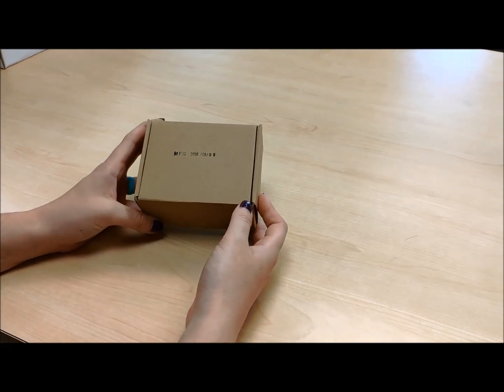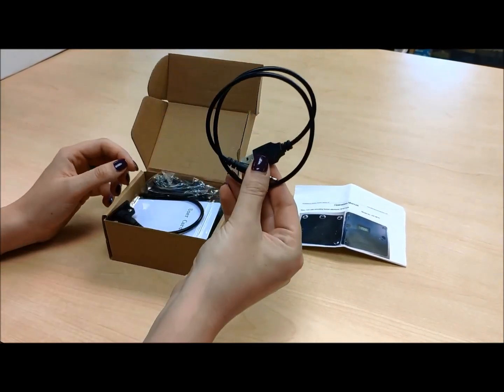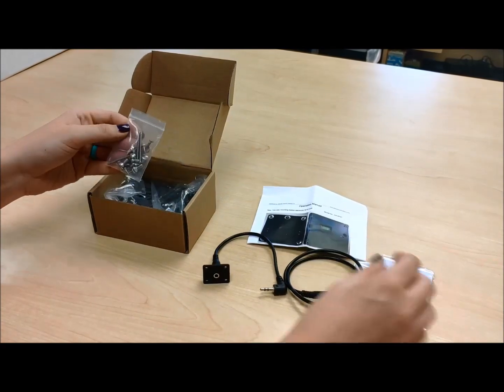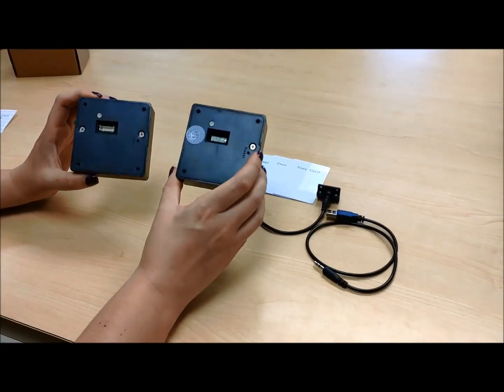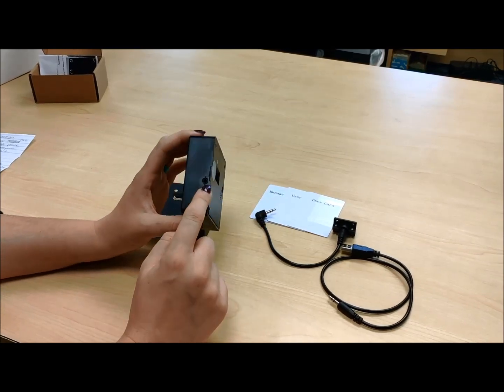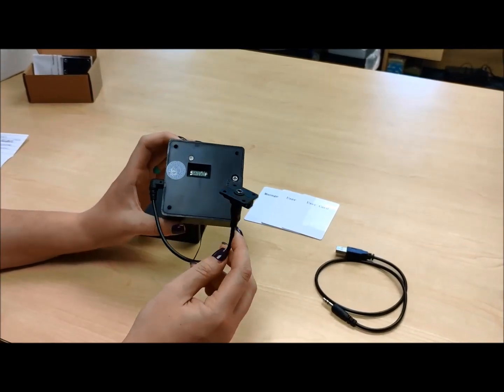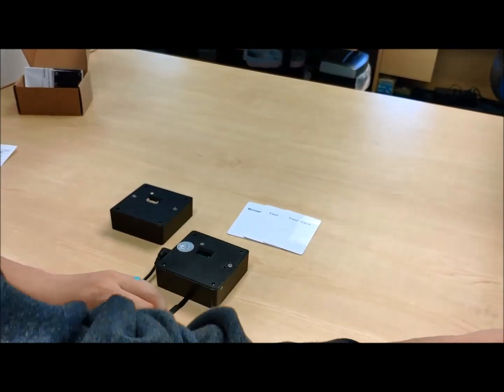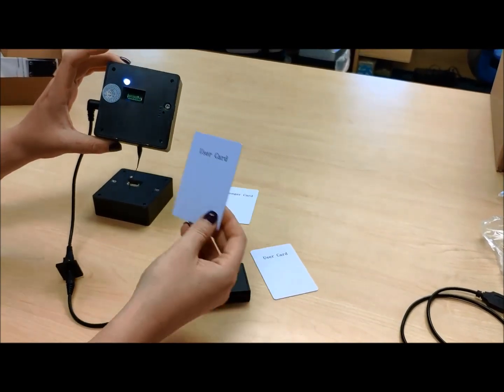2nd Generation of our hidden RFID cabinet lock with emergency power wire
2nd Generation of our hidden RFID cabinet lock with emergency power wire. Model number KR-RFID. You do not need to drill out the cabinet or lock when battery is dead.